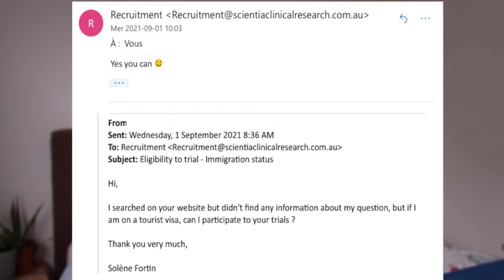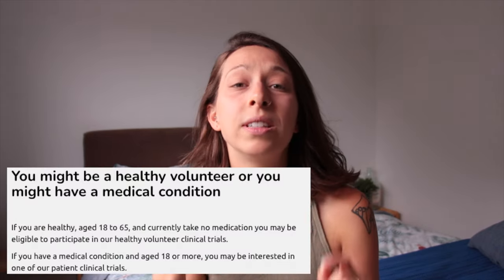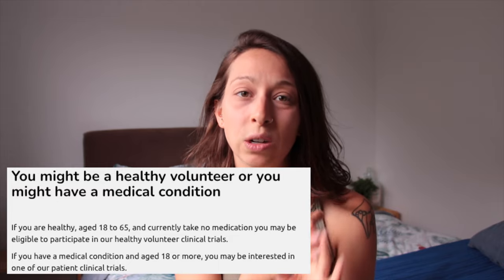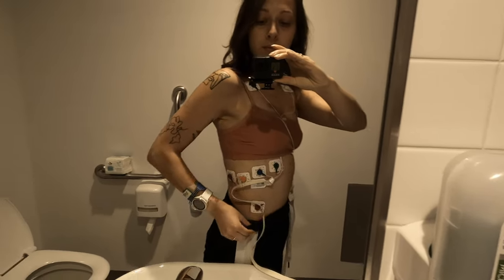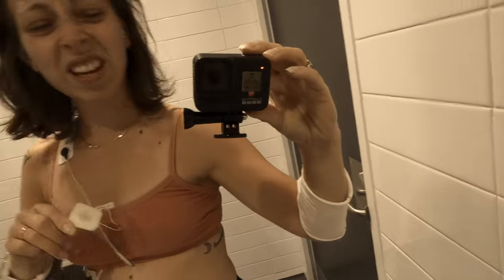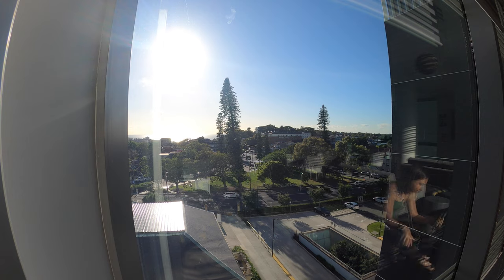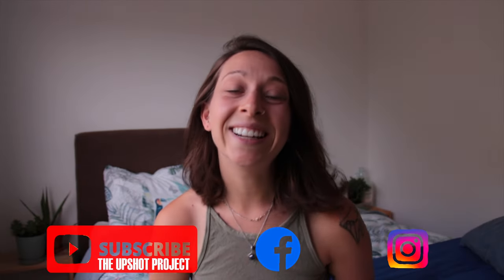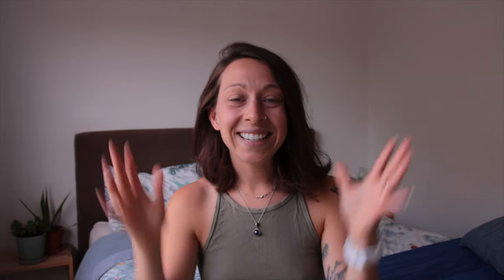HOW TO MAKE FAST MONEY IN AUSTRALIA (My Experience in a Clinical Research Facility)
I moved to Australia in August 2021 on a tourist visa and I found a way to make legit fast money. Turns out that being a participant for a Clinical Trial is the go to if you're comfortable with the idea !  I made 1600$ in 4 days doing not much, while being in Australia.

This video will help you understand what is the process to earn some money in Australia as a tourist when you're going in a Clinical Research Facility. It's a lazy and easy way to make money (even if you're Australian)!

If you have questions about Clinical Research, ask them in the comment section below and we'll answer it !

P.S. We recommend you make your research before taking part in a clinical trial. Ask the Clinical Research Facility in the state you're in to ensure good informations. We highly recommend that you respect your own limits and if you're not comfortable doing it, say it to an employee in the clinic at any point of the trial. Your consent matters and you should have fun while doing so.

Cameras:
DJI Mini 2
Sony ZV E-10
DJI Osmo Action 4 Combo

Accessories:
Tecurs USB Microphone
Ring Light
Comica Microphone
Joby Gorilla 3k Tripod
Artcise Tripod